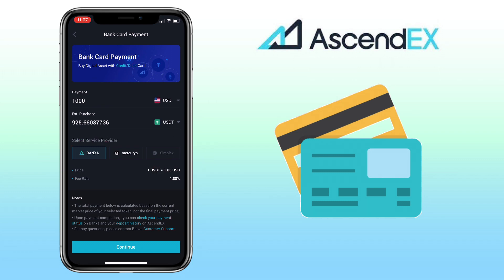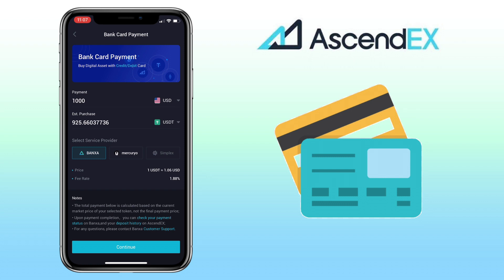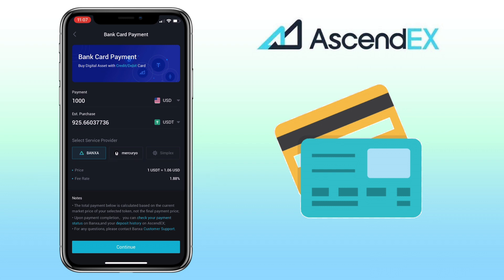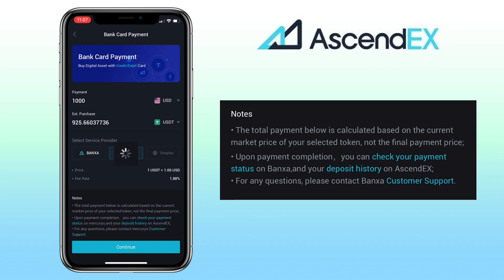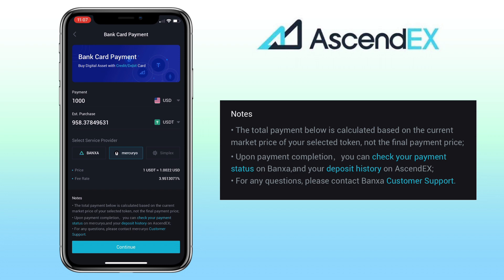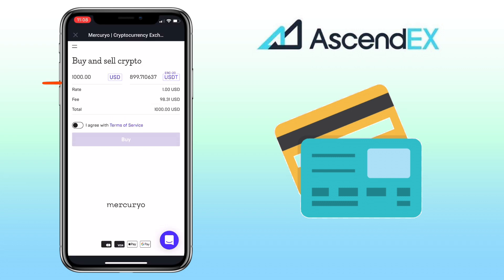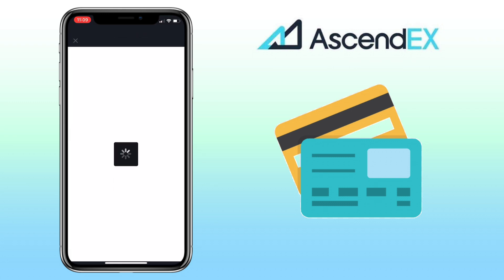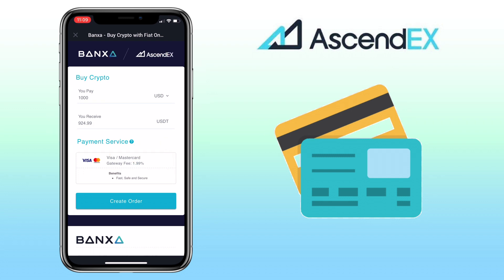How to BUY Crypto on AscendEx using Debit /Credit Card | App Tutorial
Here’s a video tutorial on how to buy crypto on AscendEx formerly known as BitMax using your debit/credit card. AscendEx supports three service providers - Banxa, Mercuryo and Simplex. Check video to learn more!

✅ Register Here

💎 Invite code: BRMHMNMB